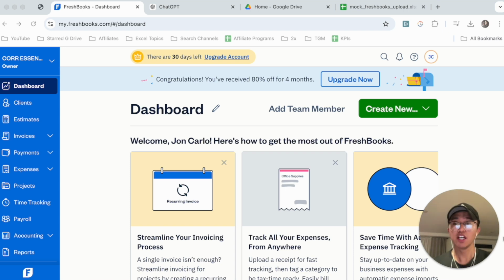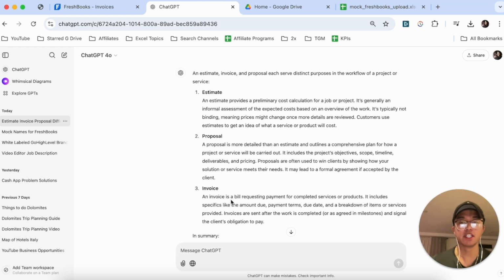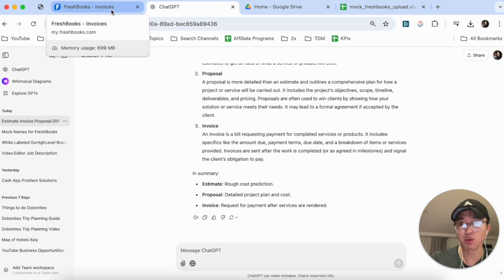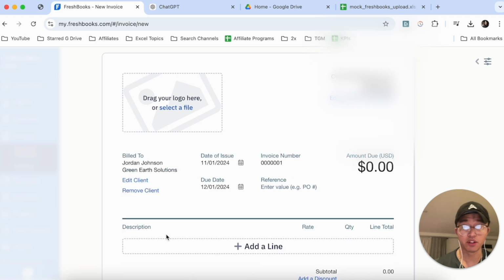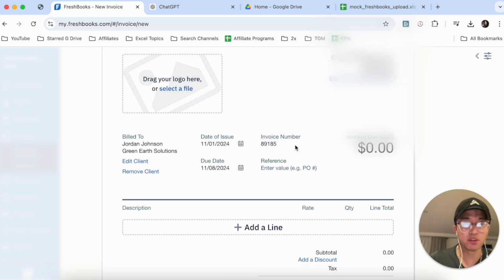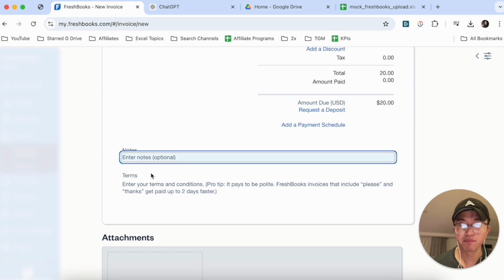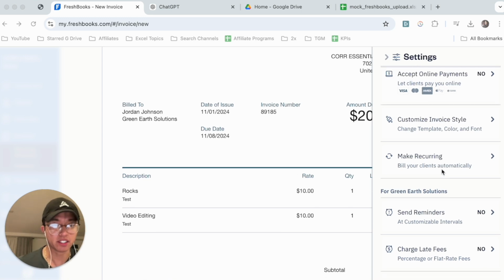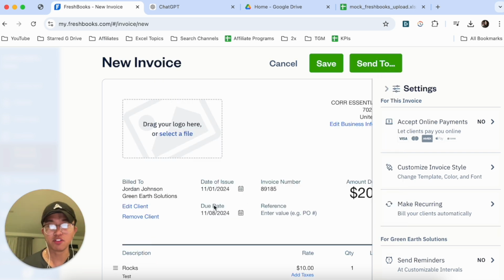How To Create An Invoice In FreshBooks: Know It Now!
Need to send a professional invoice using FreshBooks? In this step-by-step tutorial, I’ll show you how to create and customize an invoice quickly and easily. Whether you're a freelancer, small business owner, or entrepreneur, FreshBooks makes it simple to bill clients and track payments. This guide will walk you through the entire process, from adding client details to sending the invoice. Watch until the end for tips on making your invoices more efficient and professional.